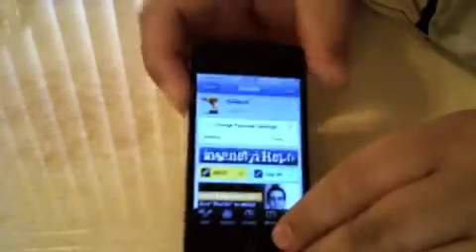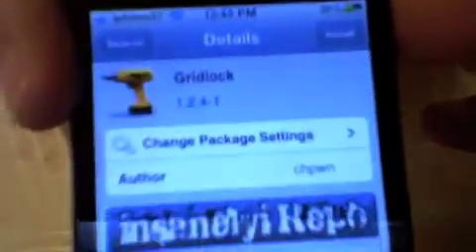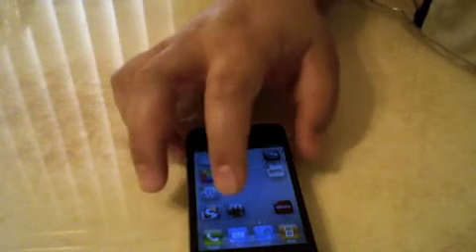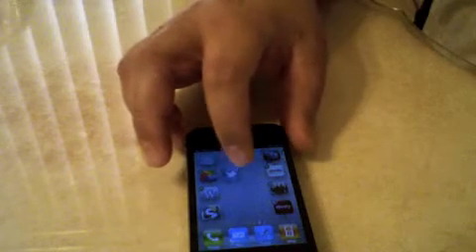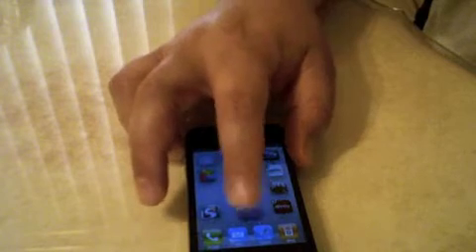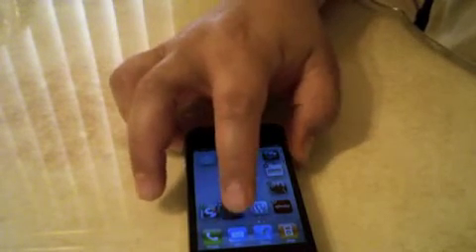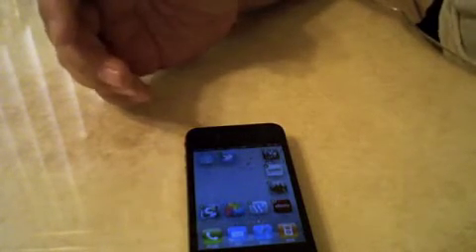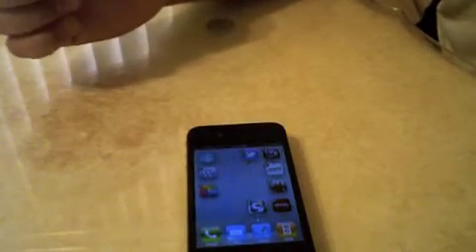Gridlock Tweak in Cydia to Move Your Apps Anywhere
Search Gridlock in Cydia Add Source sinfuliphonerepo.com/